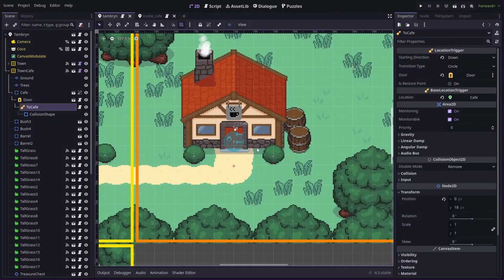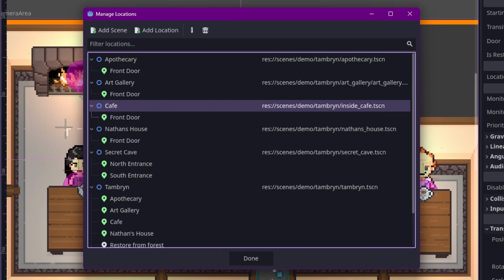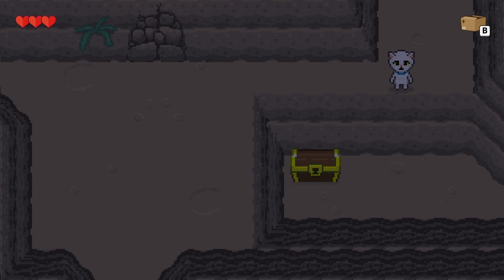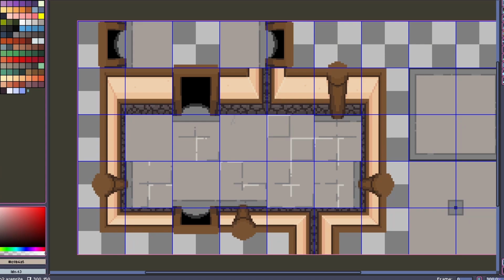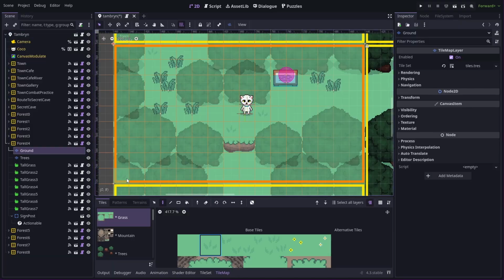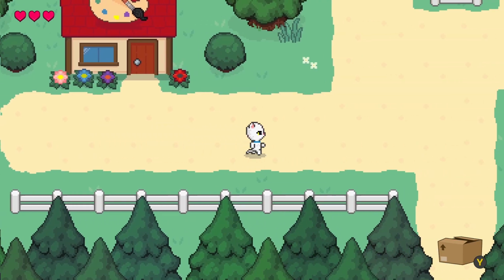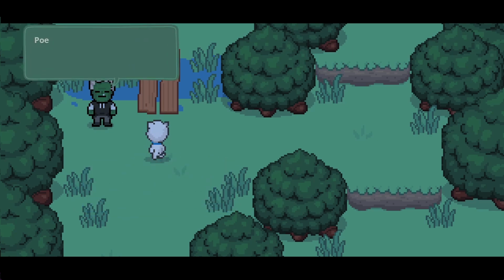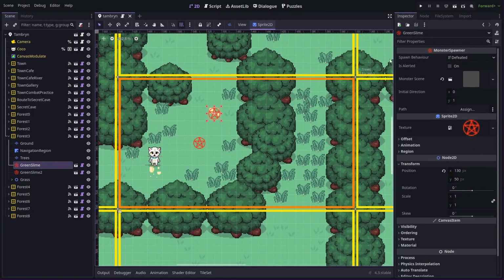How I connect locations in my game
I'm building a Location Manager plugin that helps me build the world in my game, Bravest Coconut.